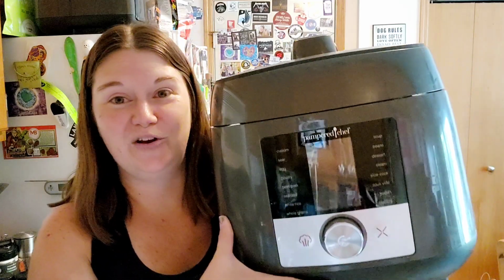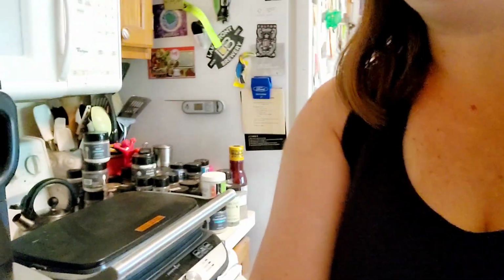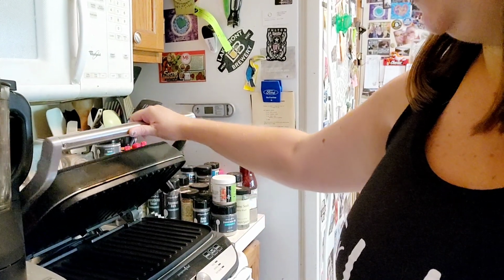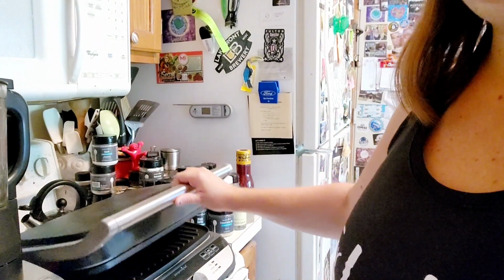How to Simplify Meal Prep: Part 2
Do you find yourself looking for new ways to save time, money, and energy with meal prep but not sure where to begin? Watch and learn about 3 products that will help you save time, money, and energy while maximizing meal prep and batch cooking in your kitchen.

Tiffany Dawson

0:00 Intro & Summary
1:12 Deluxe Multi Cooker
5:31 Deluxe Cooking Blender
9:13 Deluxe Grill & Griddle
11:47 Check this out!

WEEKNIGHT RECIPE GUIDE FOR BUSY MILLENNIALS

BASIC WINE & FOOD PAIRING GUIDE
Download a copy of my strategy guide to create the perfect wine and food pairing experience

ABOUT TIFFANY DAWSON
Tiffany Dawson: Advanced Director with The Pampered Chef and meal solutions innovator. We help busy people create healthy meals in minutes, add flexibility to their lives, and enrich family mealtimes. AKA: get paid to cook dinner that you're going to make anyway!